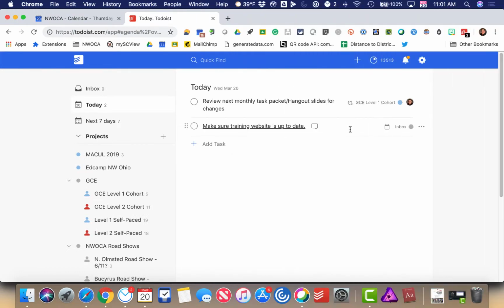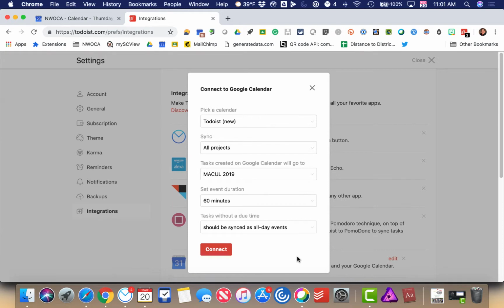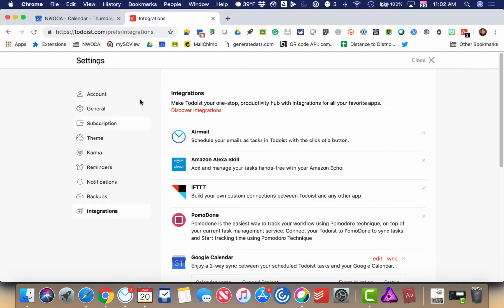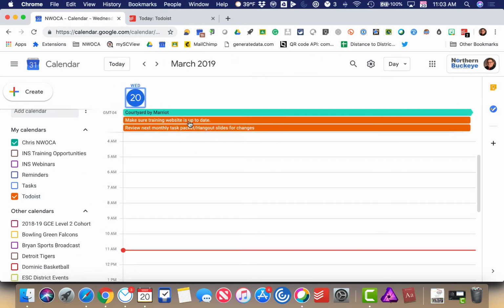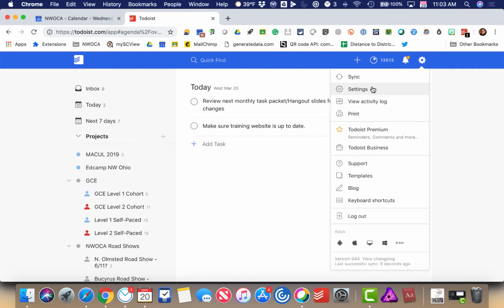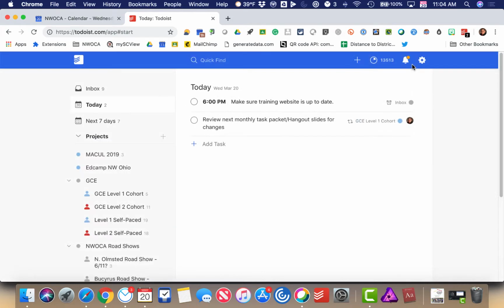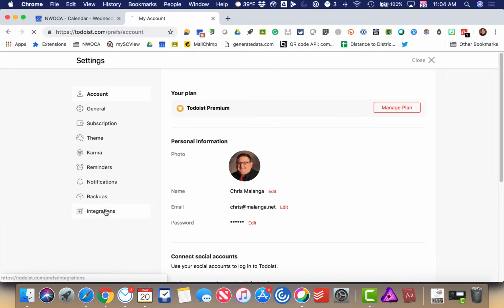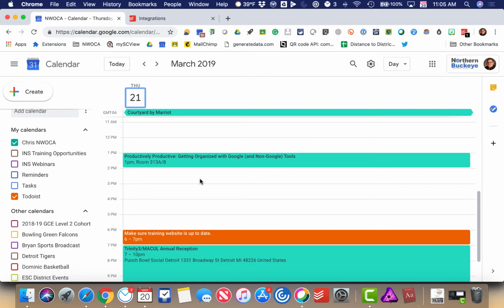Sync Todoist and Google Calendar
This video will show you how to set up two-way sync between Todoist and Google Calendar.